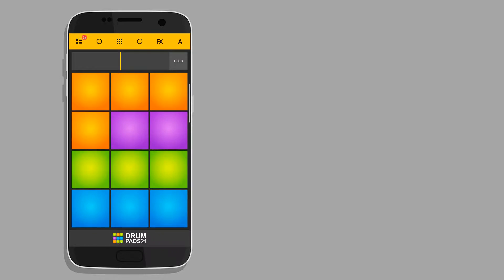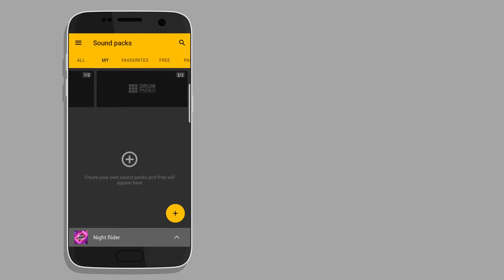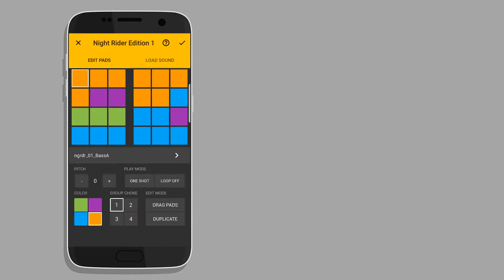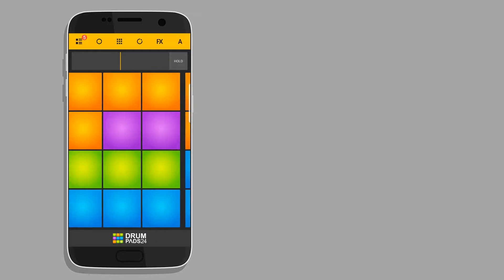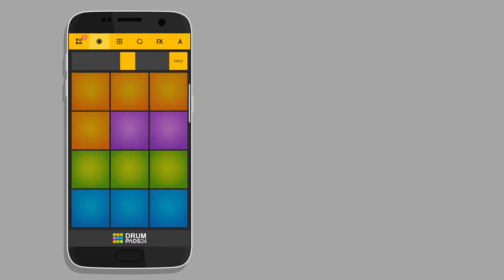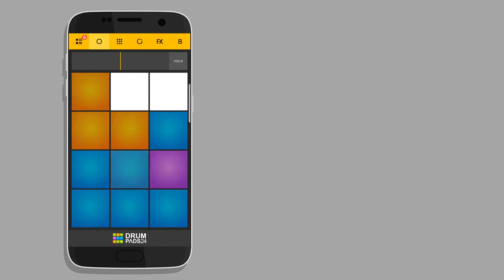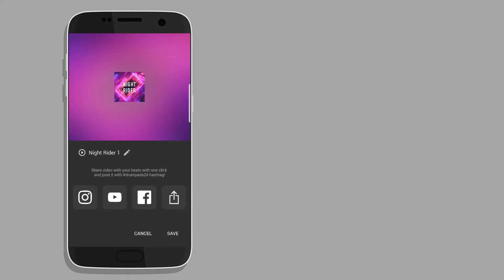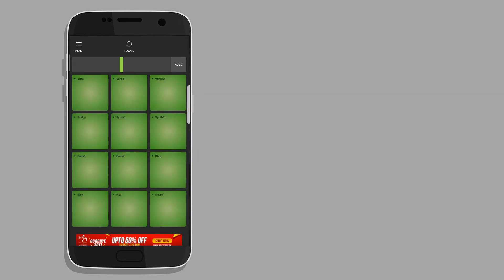How To Make Beats On Android For Free!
Hey Everybody VelronTech here and in this video I'm going to show you How to Make Beats on Android For Free in 2018.This method is the best method by far for me and even a beginner can make lit and banger beats with this app.You can also sample an existing with this app and even remix your favourite songs with this app.So if you wanted to make beats as lit as your favourite artists like Drake,21 Savage,Future,Young Thug,Metro Boomin,Travis Scott and many more this app is perfect for you even If you're completely inexperienced in making a beat

So Make Sure to watch the full video and if you have any questions you can ask them in the comment section below and I'll answer your queries as best as I can